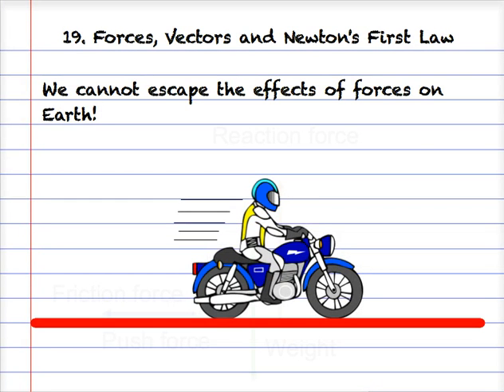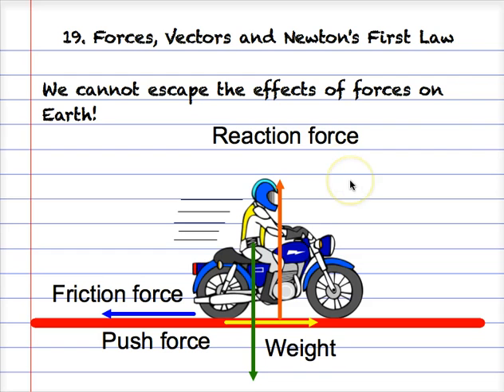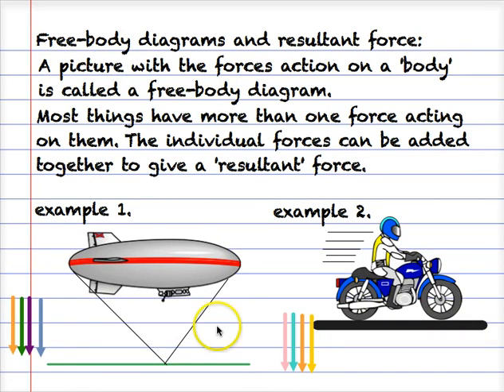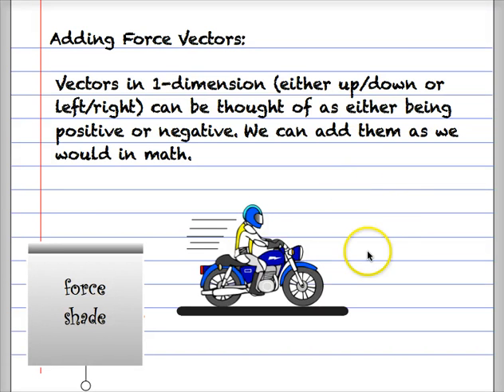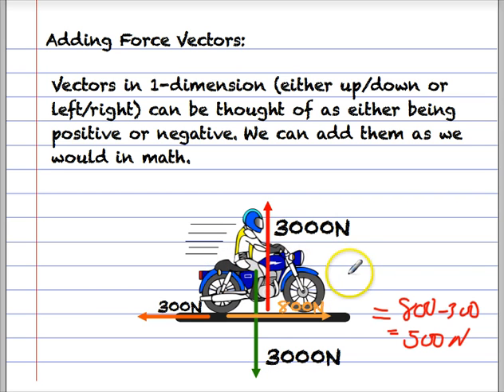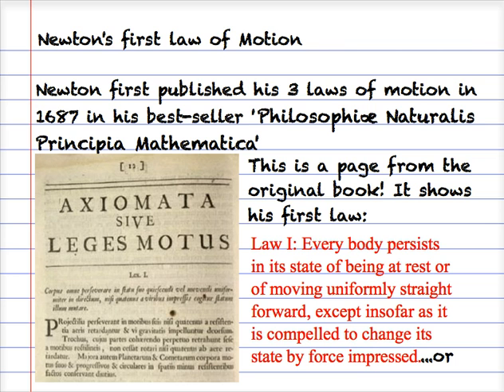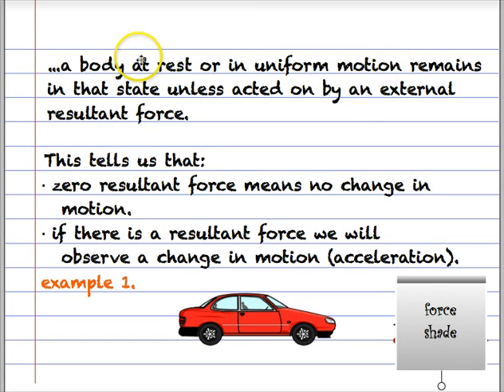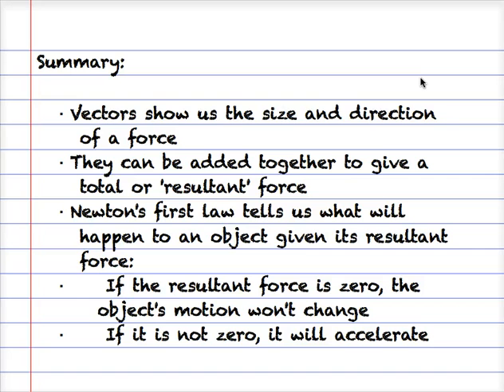19. Vectors and Newton's first law.mp4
Vectors, free body diagrams and Newton's First Law